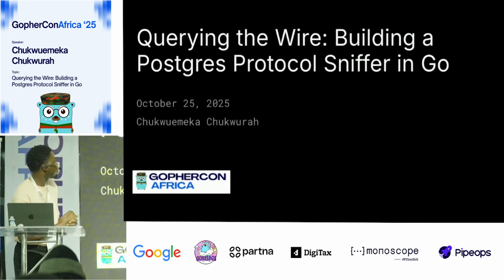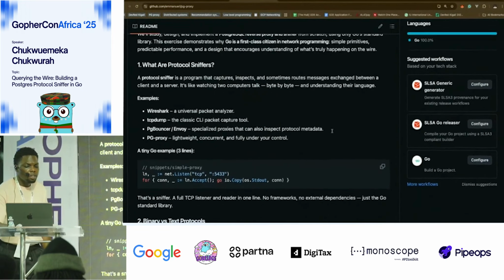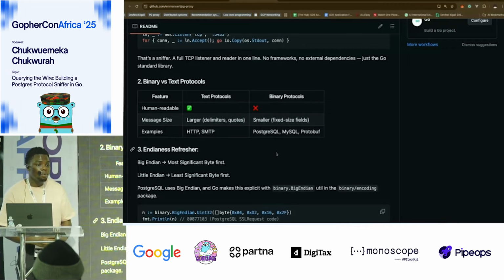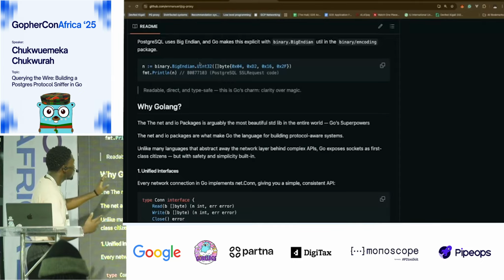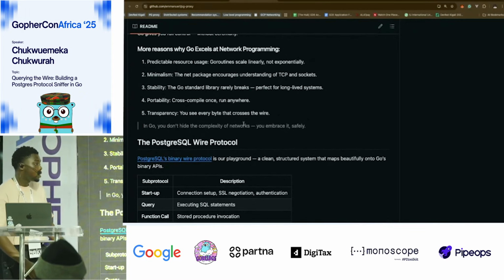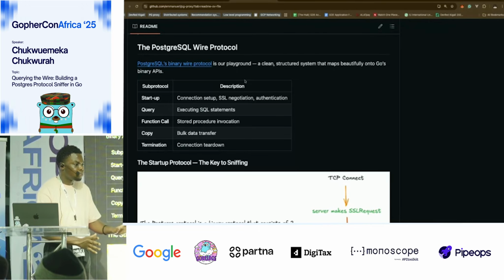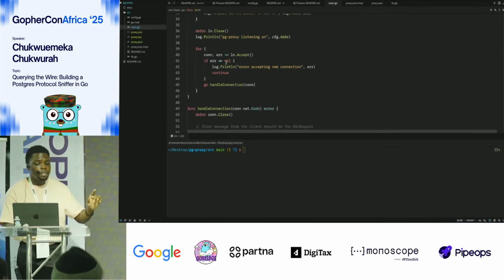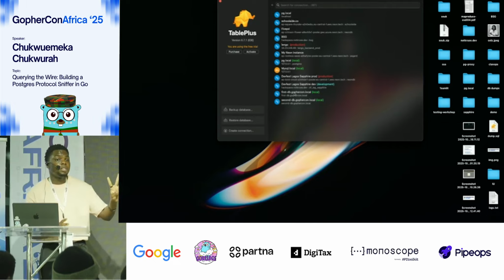Chukwuemeka Chukwurah - Postgres Protocol Sniffer in Go | Gophercon Africa 2025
Chukwuemeka Chukwurah - Querying the wire: Building a Postgres Protocol Sniffer in Go | Gophercon Africa 2025